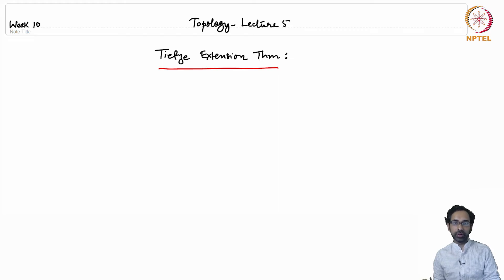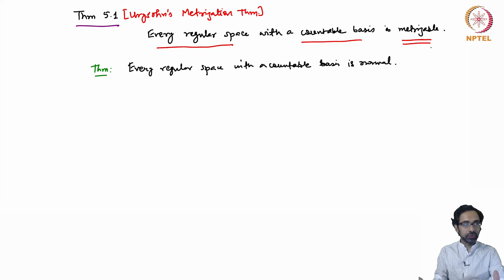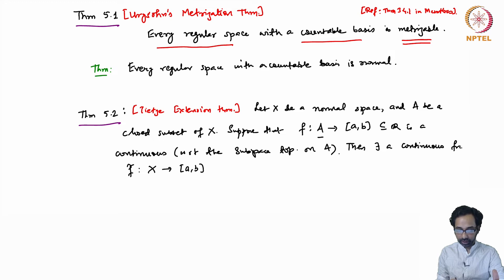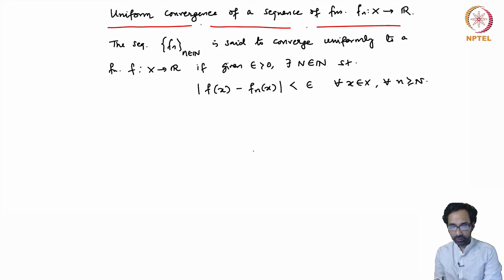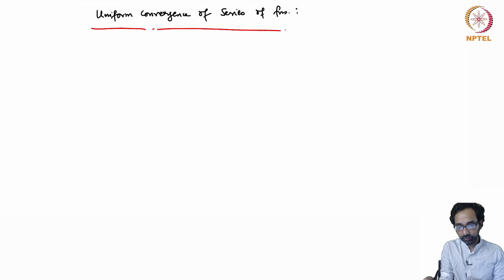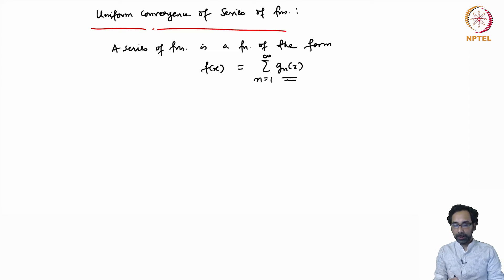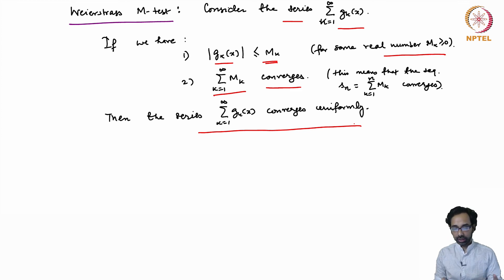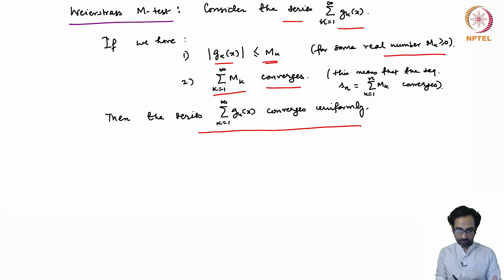mod10lec60 - Tietze Extension theorem - Part 1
As an application of Urysohn's Lemma but also as a powerful theorem on its own, we state and prove the Tietze extension theorem, which allows us to extend a continuous function defined on a subpace of a normal space to the entire space, preserving continuity. The proof has an analytic flavour, as some basic concepts and results in real-analysis about real-valued functions are used, namely uniform convergence of a sequence of real-valued functions, the Uniform Limit theorem, convergence of series, and the Weiestrass M-test for the uniform convergence of a series of functions.